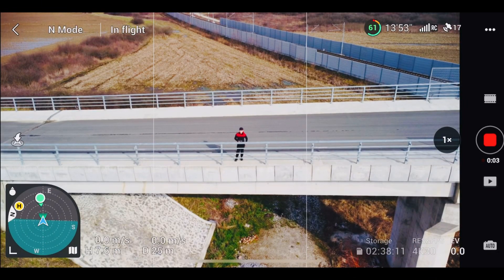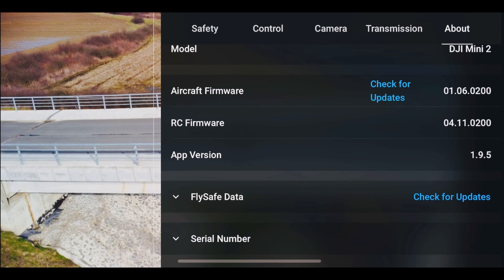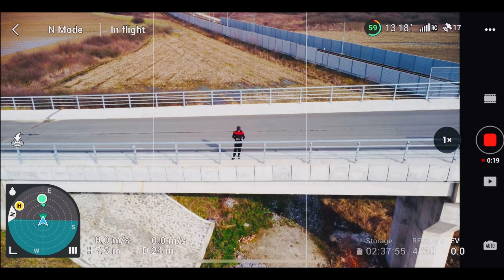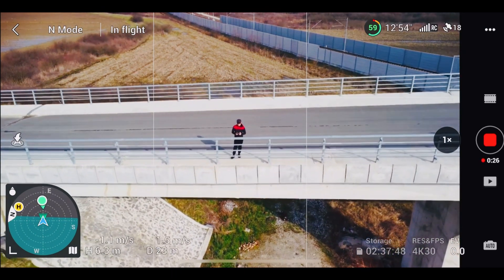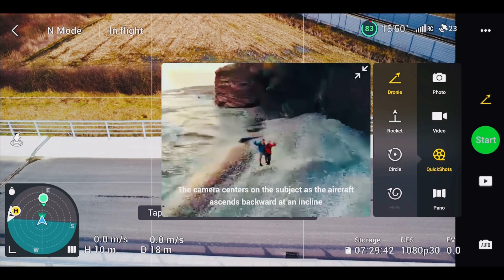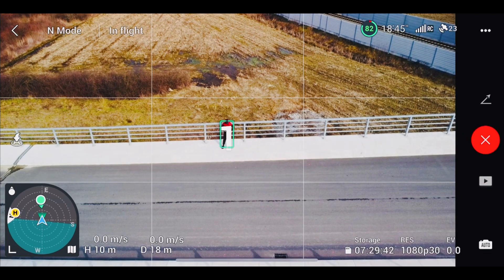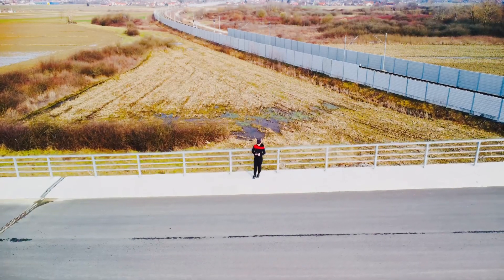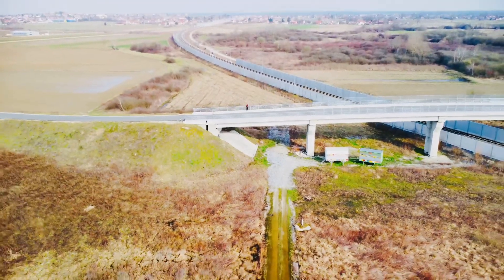DJI FLY 1.9.5 UPDATE - QUICKSHOT TEST | DJI MINI 2 (IOS)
NEW DJI FLY UPDATE 1.9.5 - QUICKSHOT TEST with DJI mini 2 ios

FIRST OF ALL IM VERY THANKFUL THAT YOU ARE HERE AND WATCH MY VIDEOS...

ITS A BIG HELP TO MY YOUTUBE CHANNEL TO GROW UP FOR YOUR FULL SUPPORT

AGAIN THANK YOU VERY MUCH!!!